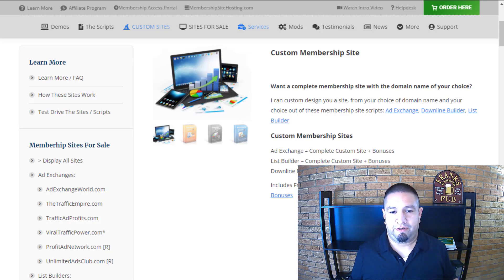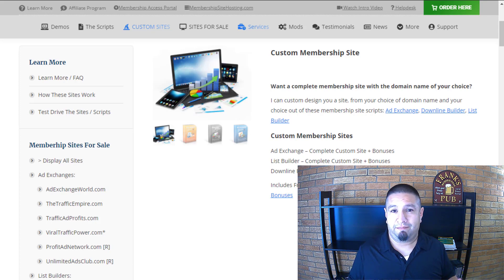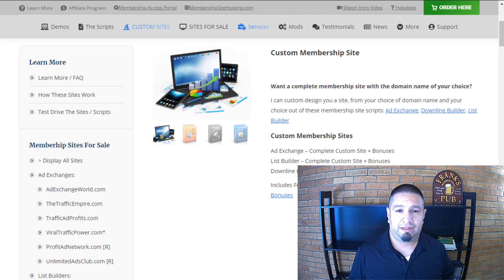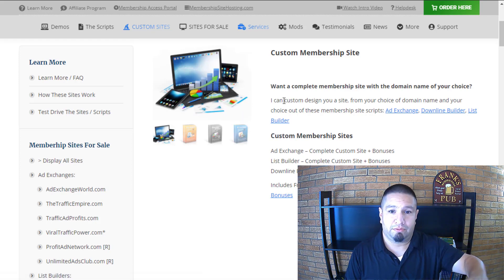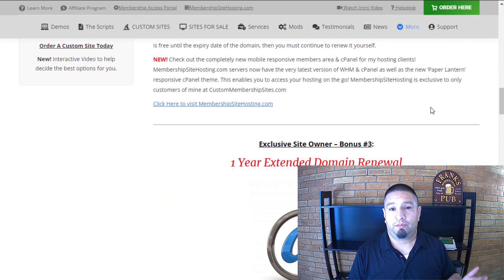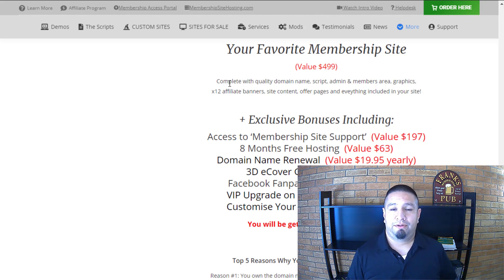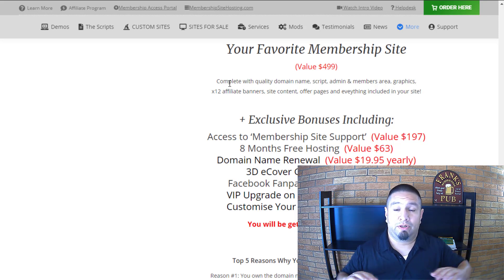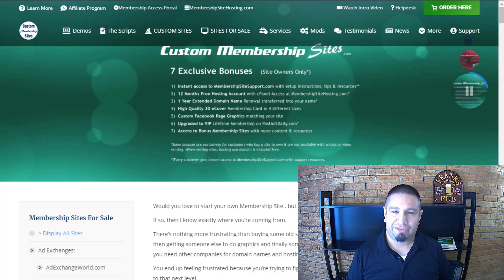Custom Membership Sites Review- Custom Advertising Membership Sites